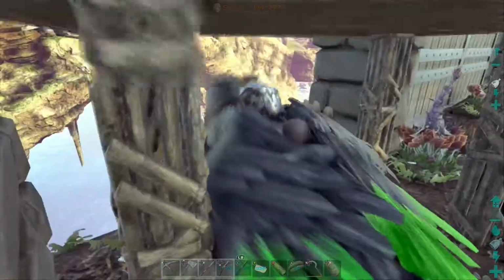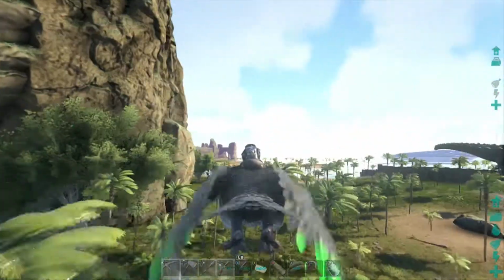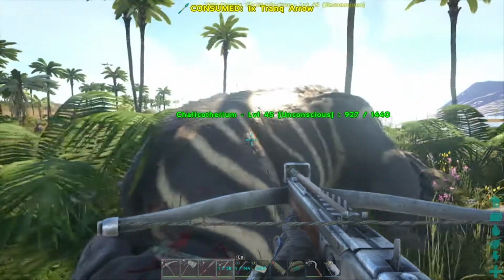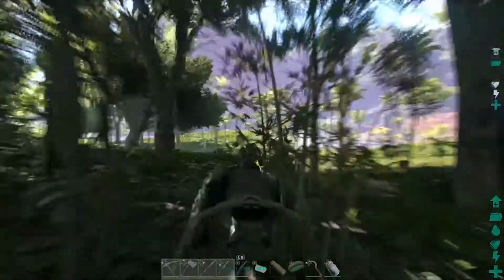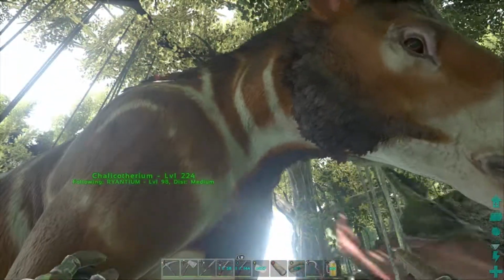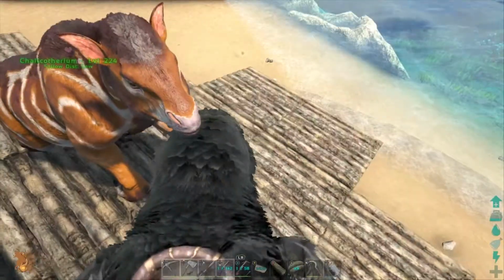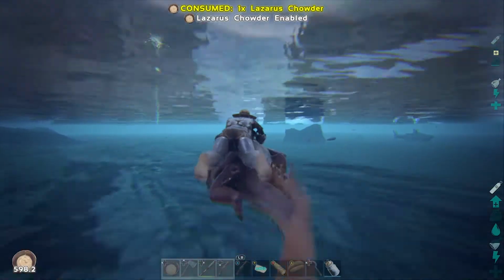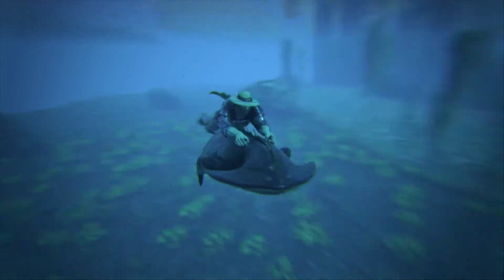Day 19: IT'S A HORSE!...OR A SLOTH??- Prim+ PVP EP 19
Welcome to The ARK! In this awesome survival game, you are pitted against mother nature, dinosaurs and other prehistoric mammals in an effort to survive! Build, craft and fight your way to a successful life!

Gameplay is from Ark Survival Evolved Xbox One S